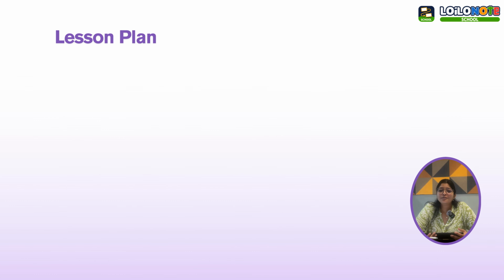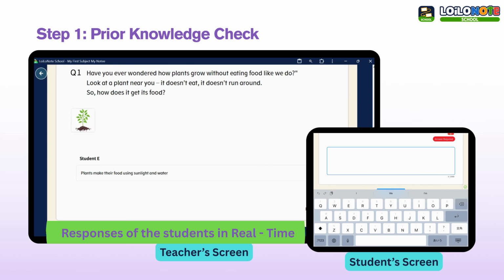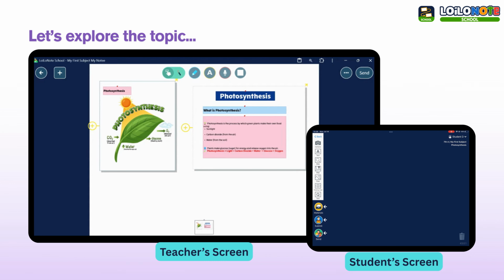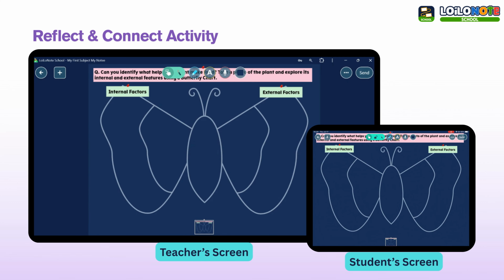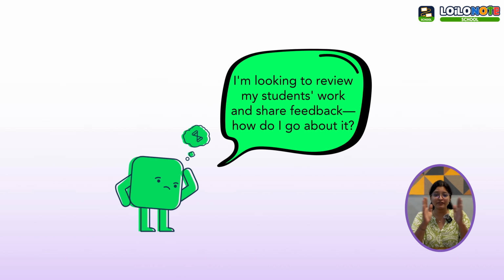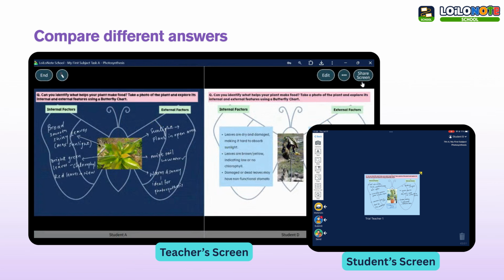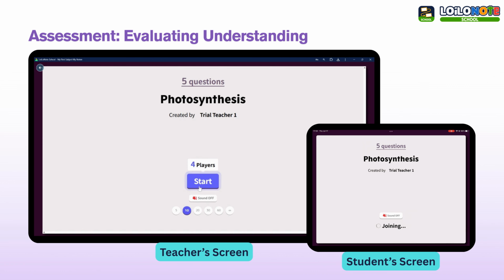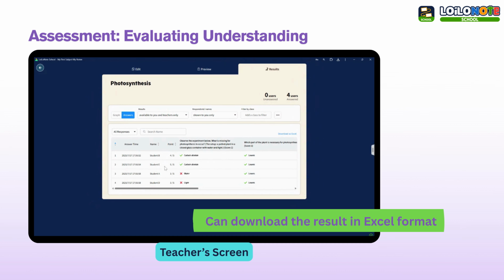Episode 5 Real-Time Collaborative Session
LoiLoNote Training Tutorial Series